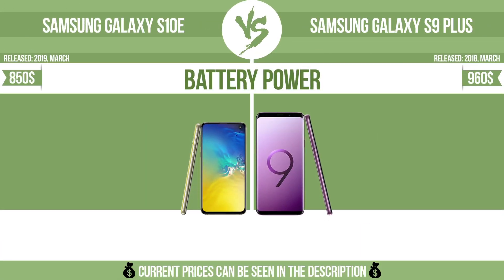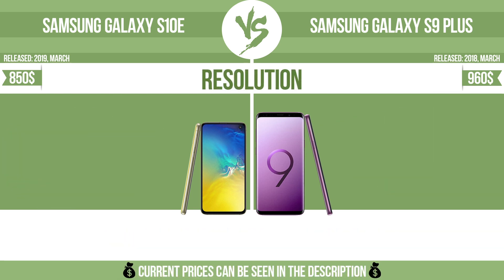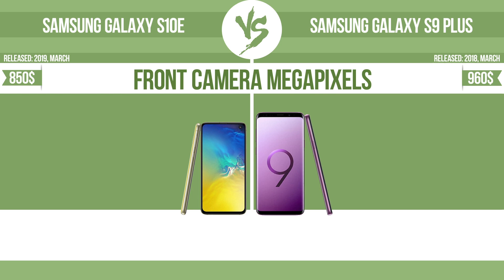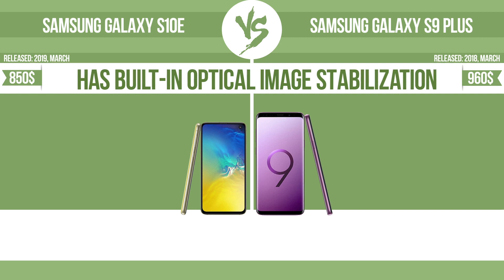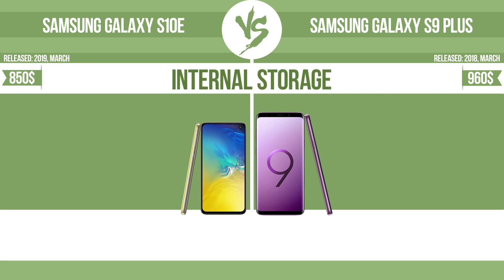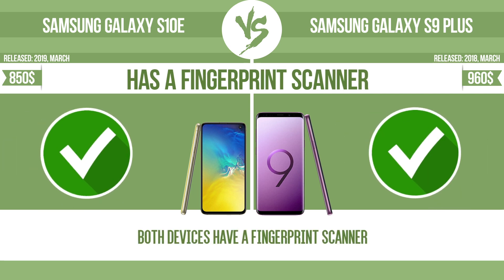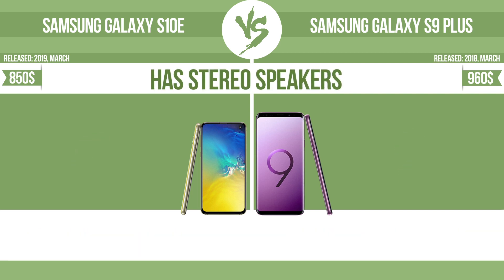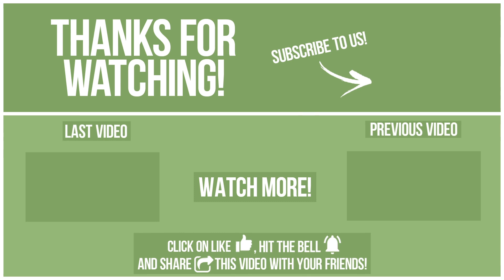Samsung Galaxy S10e vs Samsung Galaxy S9 Plus ✔️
See current devices prices:
Samsung Galaxy S9 Plus